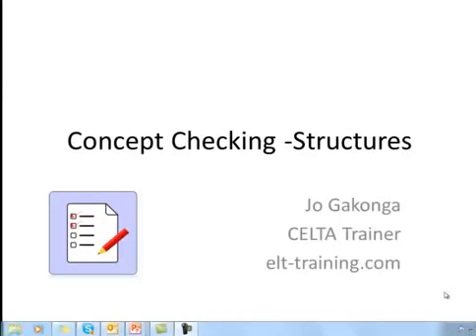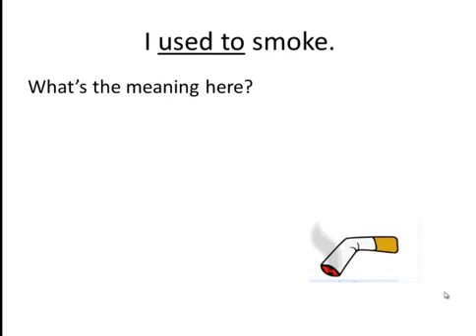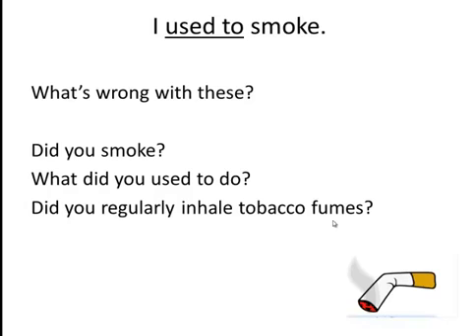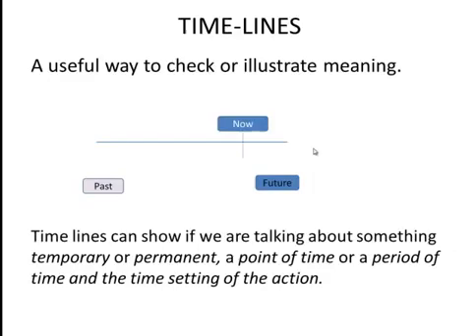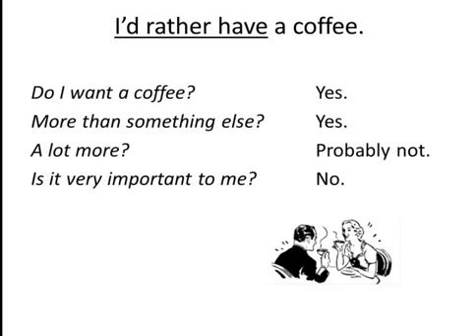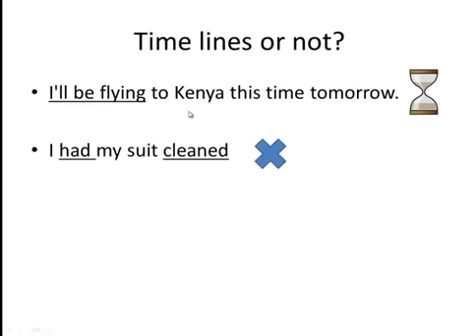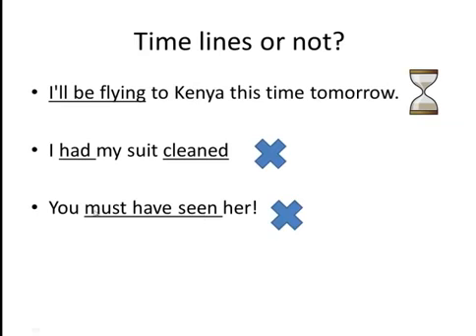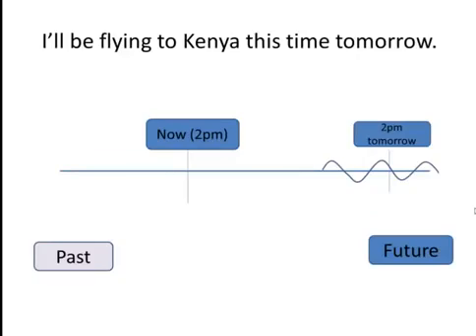Concept Checking Structures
YouTube: Published on 26th June, 2020